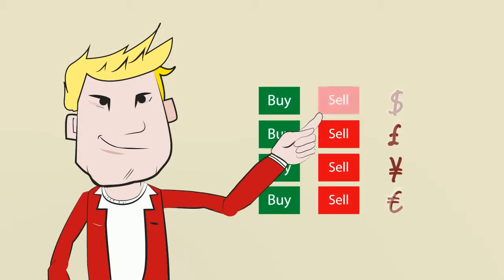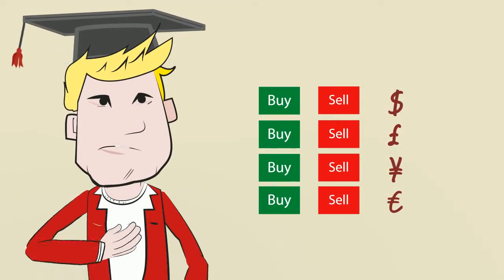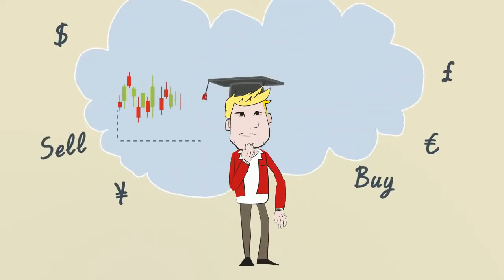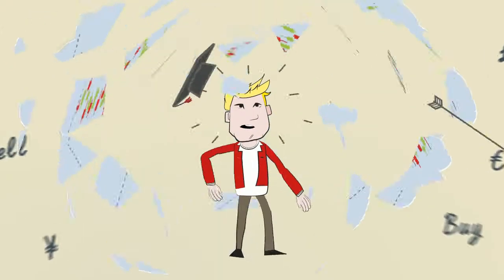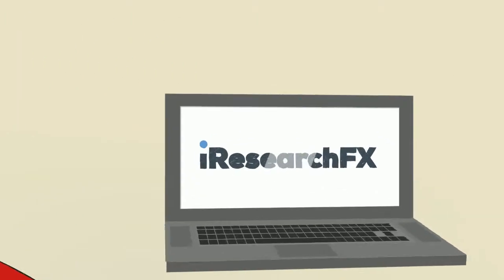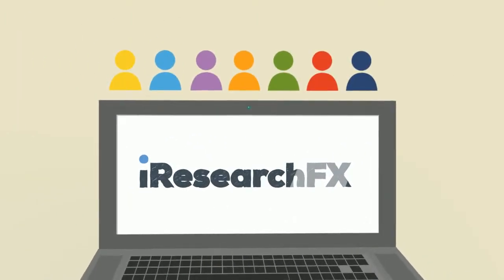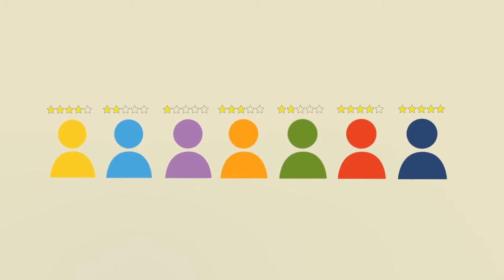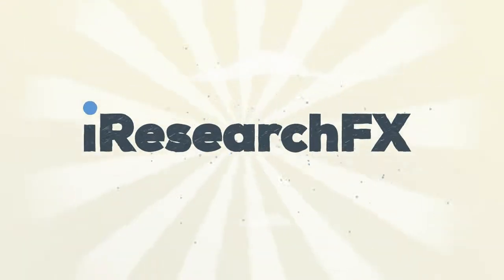iResearchFx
A short video produced by Divine Advertising in Cyprus, to introduce a great concept to all FX companies and the general public who are interested in making FX work for them.